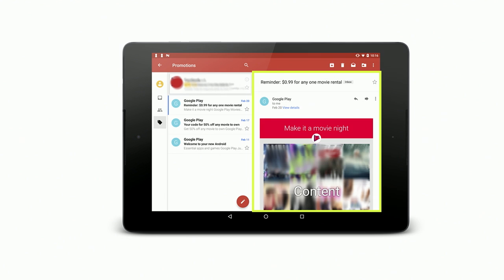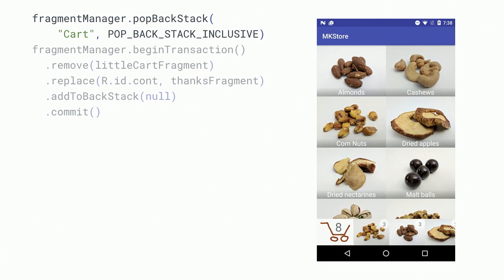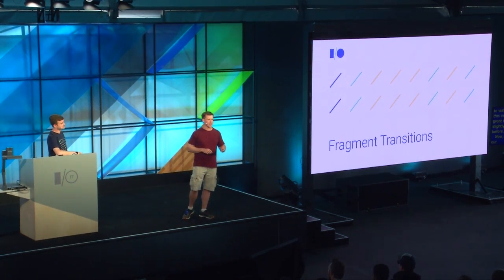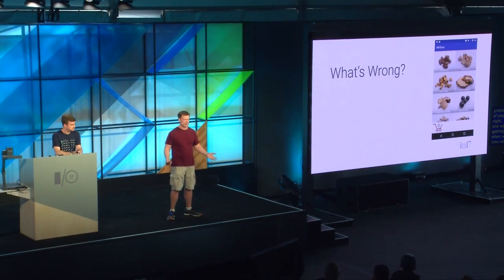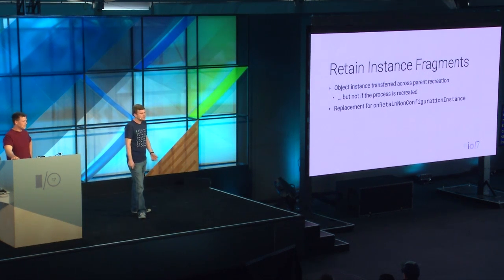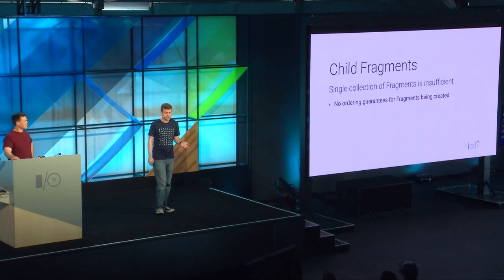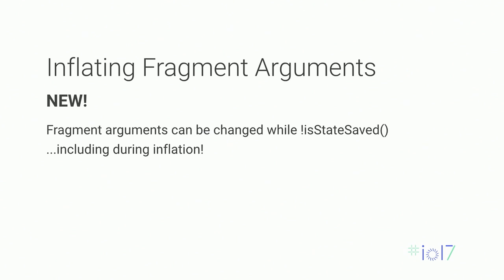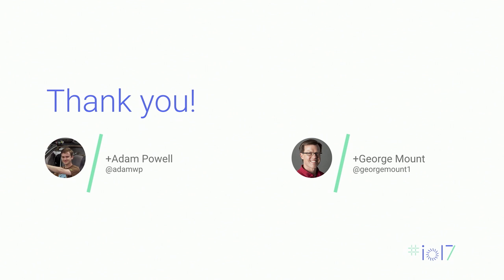Fragment tricks (Google I/O '17)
Android's Fragment API provides lots of opportunity for reusable component development and effective factoring of your apps for ease of understanding and testing. We'll show you some of our favorite ways to get the most out of one of Android's most talked about APIs and how we've continued to improve the Fragment infrastructure based on your feedback.